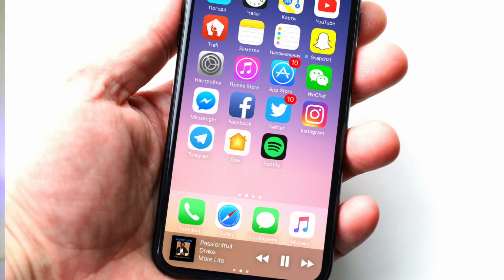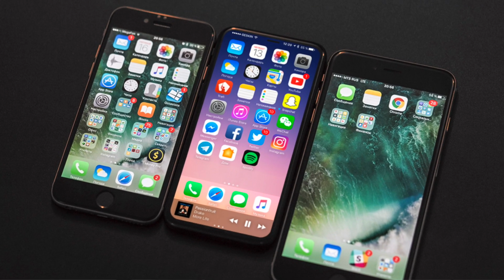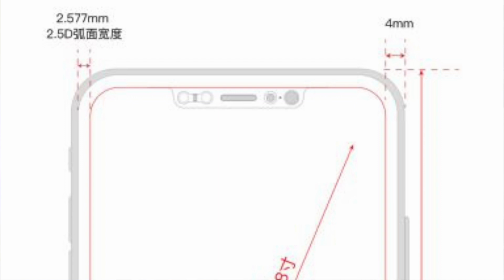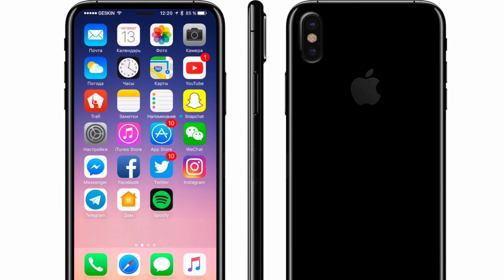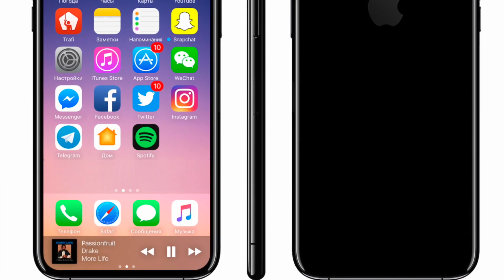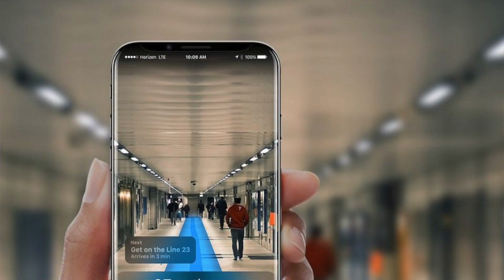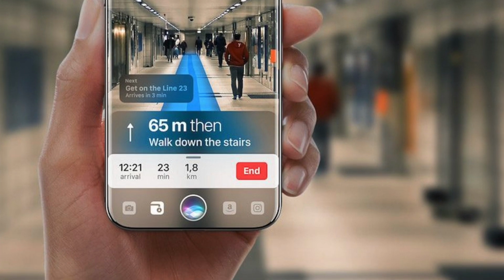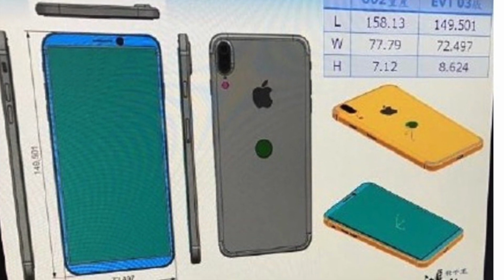Is This The iPhone 8?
A bunch of new leaks were published this week about the upcoming iPhone 8. Features ranging from a 5.8 inch oled screen that takes up the full front display of the iPhone. I also go over the latest features including a vertical camera, possible virtual reality video recording, and apple's plans for augmented reality on the iphone.